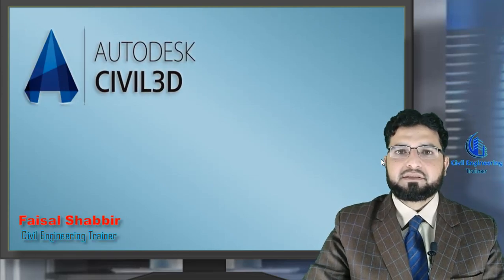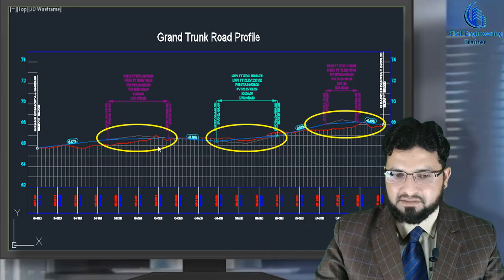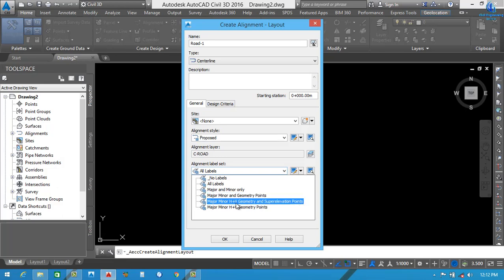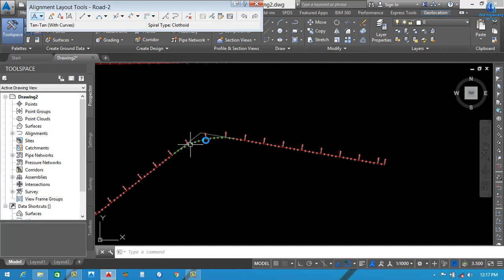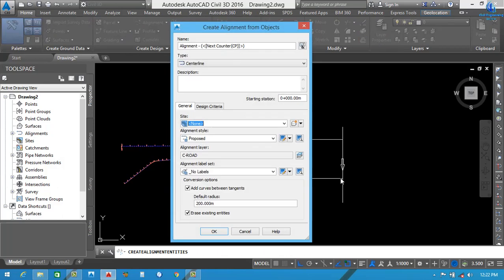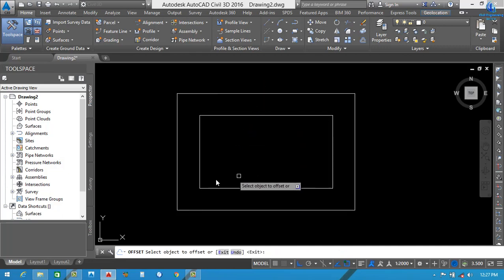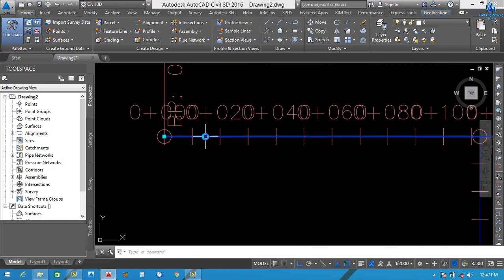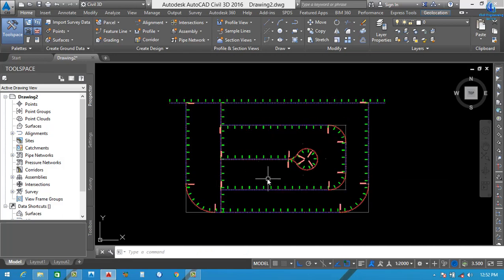How to draw road alignment | how to create Road alignment | Road alignment in civil 3d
I try to explain in detail about How to draw road alignment. This educational video will guide you  about how to create Road alignment with Different methods in Urdu Hindi. Road alignment in civil 3d will help you to create multiple alignment in same file.

1_Draftsman Civil (Paid Course)
2_Autocad 2d-3d for Beginners Level (Paid Course)
3_Architect Designing for Advance Level (Paid Course)
4_3d Studio Max & V-ray Rendering (Paid Course)
5_Dealing Skills with clients + Drawing Approval Method (Paid Course)
6- 100+ Drawing Collections
* Hospital Drawing
* CNG Drawing
* Poultry Shed Drawing
* School Drawing
* Masjid Drawing

7_Autocad Mechanical
8_Revit Architecture (Paid Course)
9_ Google Sketch Up Pro
10_ Civil 3d for Roads Designing & Quantity Calculations
11_Quantity Surveyor (Paid Course)
12_Pipe line Network Trainings
13_Ms_Office(Word_ Excel_ Power points )
14_PowerPoint Video Editing.
15_Video Editing Complete (Recording+ Mixing+ Thumbnails+ Publishing)
16_Home Drawing Collection
17_Site Visiting Etc.